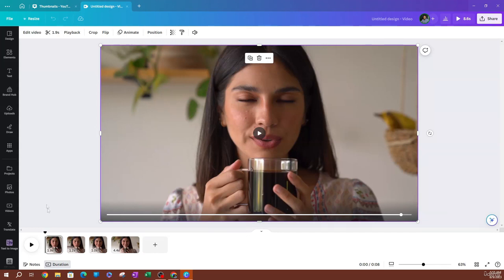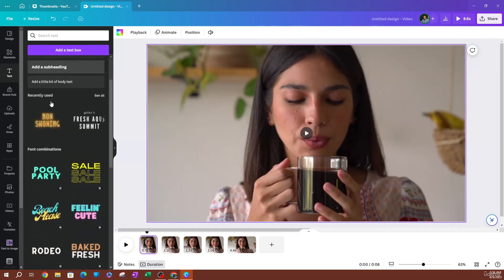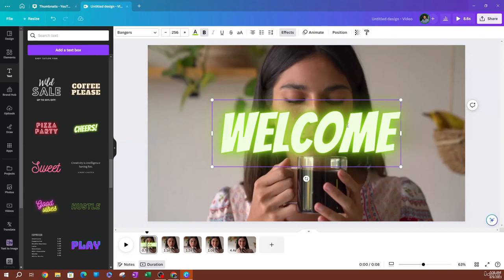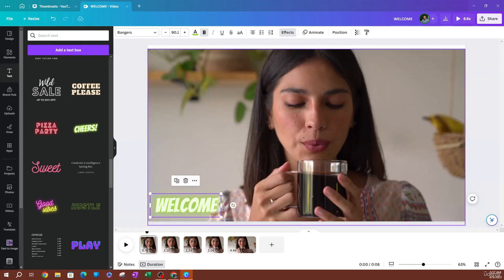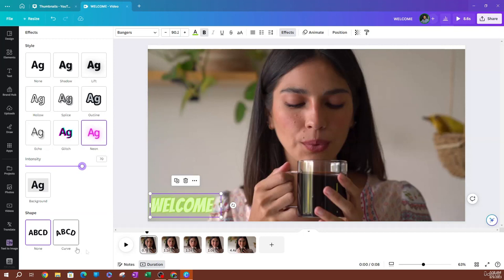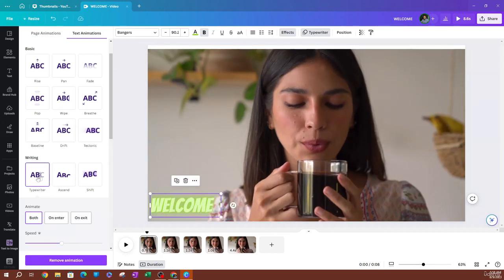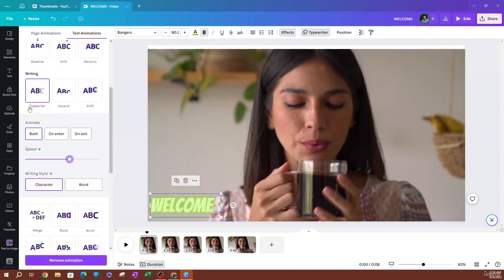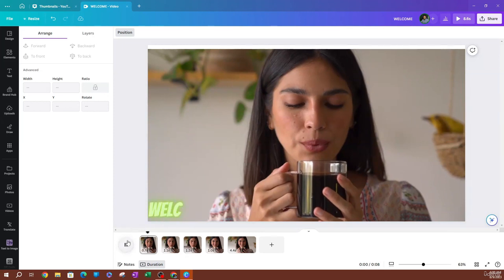3 How to Add Text to Video in Canva